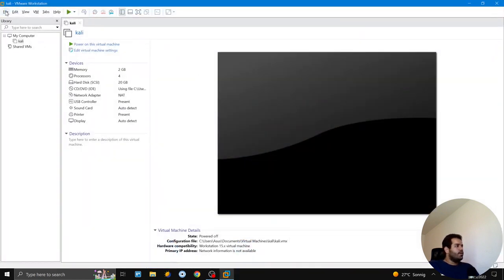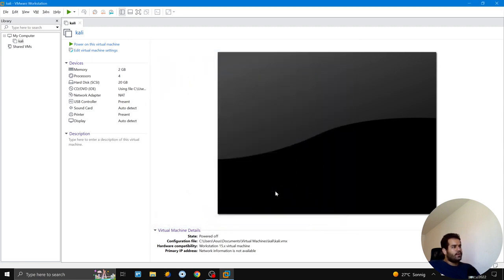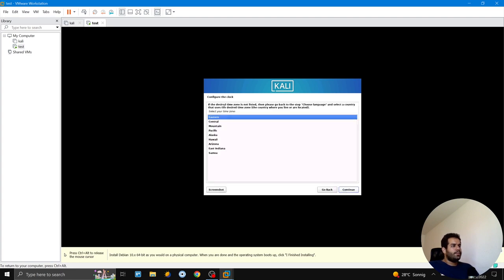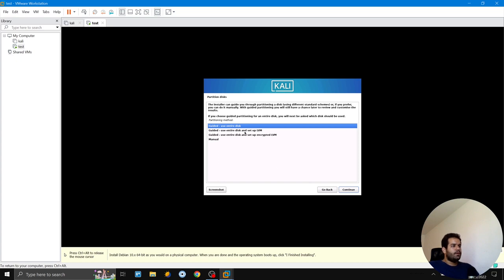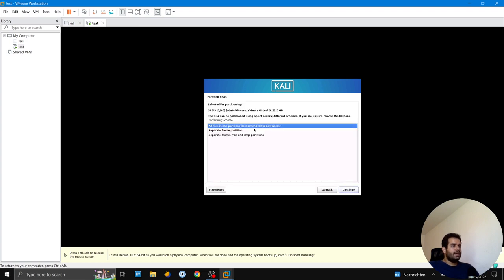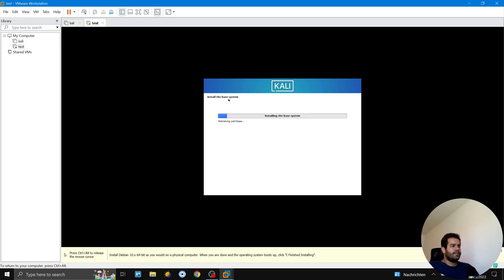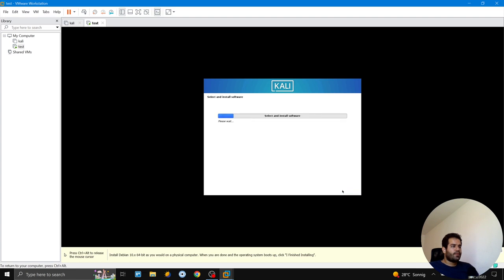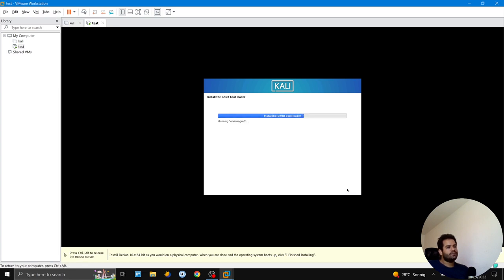How to install Kali linux on vmware work station latest version fastest & easiest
In this video, we'll guide you through the process of installing Kali Linux on a virtual machine, step-by-step. Whether you're new to virtualization or have experience with it, we'll show you how to set up a virtual environment and install Kali Linux, the popular Linux distribution used by security professionals and enthusiasts. We'll walk you through the necessary configurations, including creating a virtual machine, allocating resources, and configuring storage. We'll also demonstrate how to boot Kali Linux from an ISO image, install the OS, and configure the system settings. We'll discuss some best practices for virtualization and security, including tips for keeping your virtual environment secure and updated. Whether you're a Kali Linux user, administrator, or just interested in IT security, this video is a must-watch for anyone looking to install Kali Linux on a virtual machine.